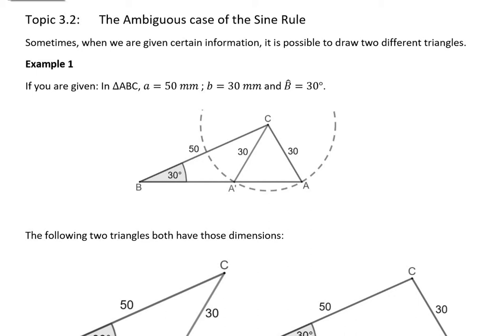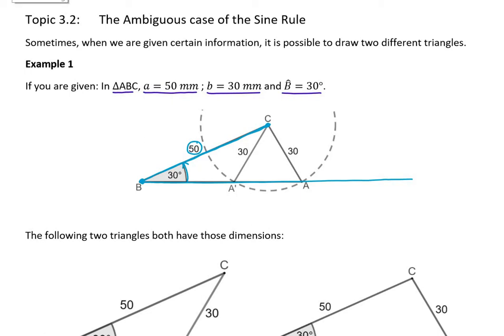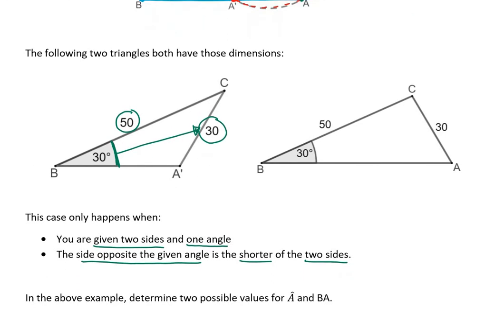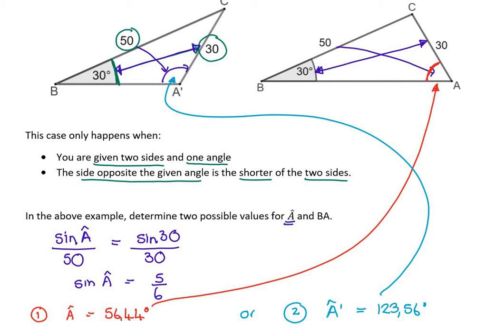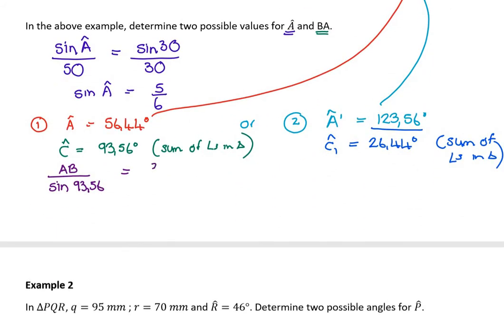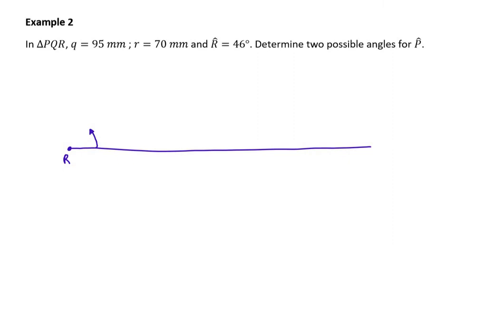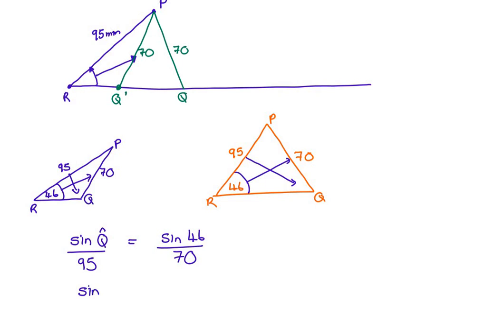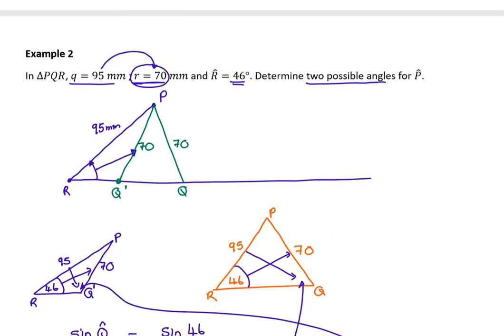Grade 11 2D Trig -Topic 3.2 The Ambiguous Case of the Sine Rule